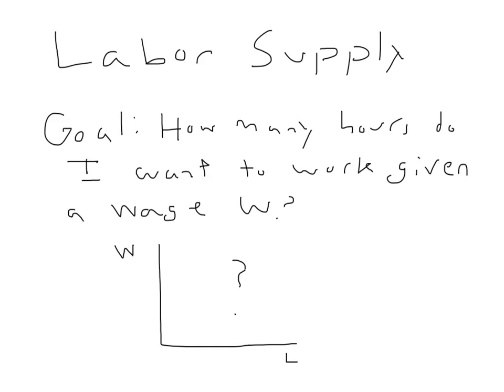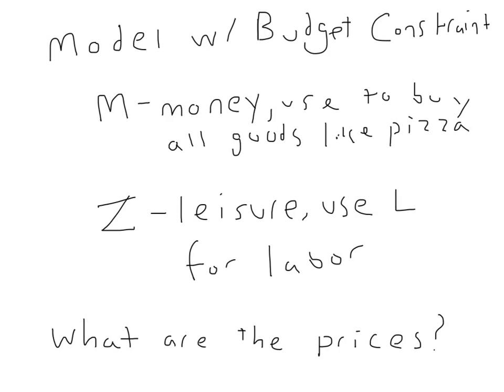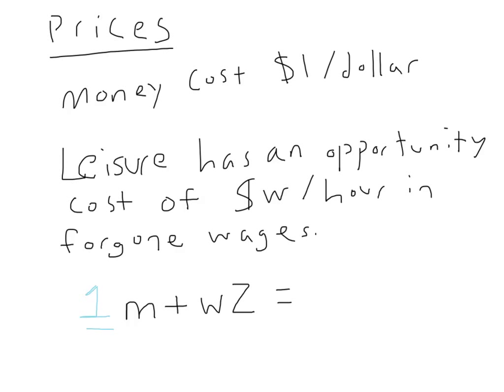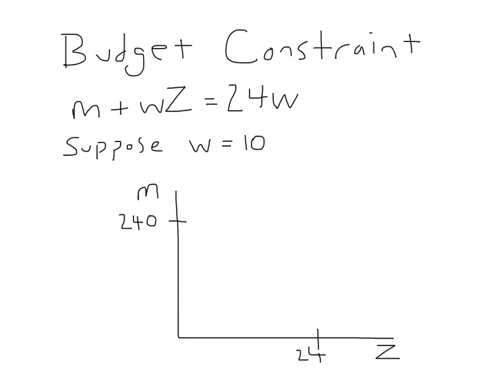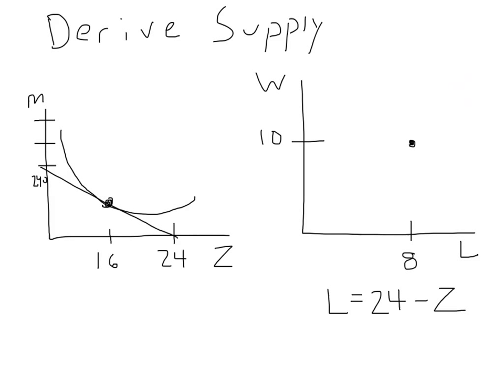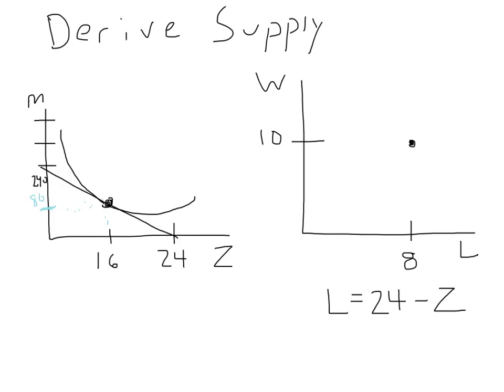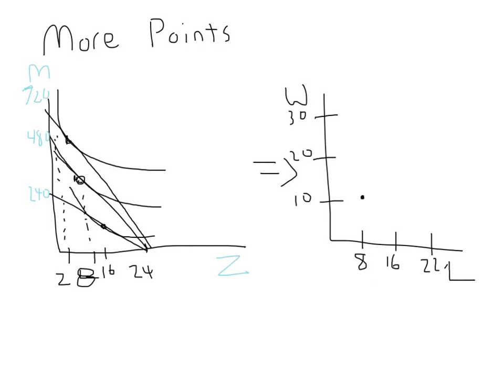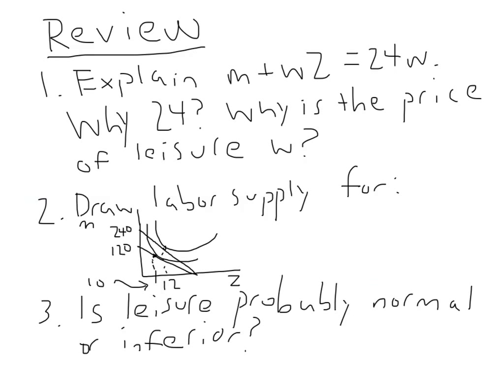Labor Supply (11/25)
Labor Supply